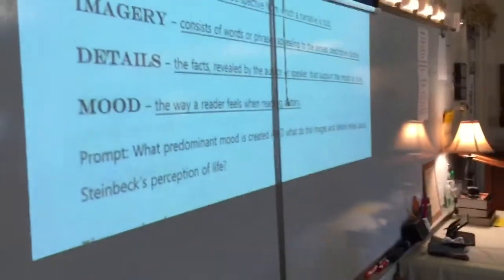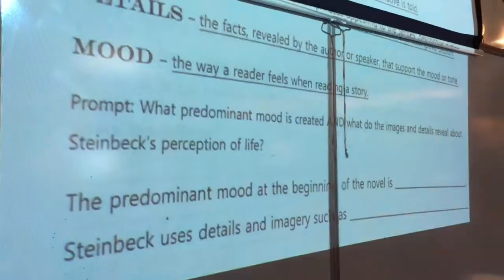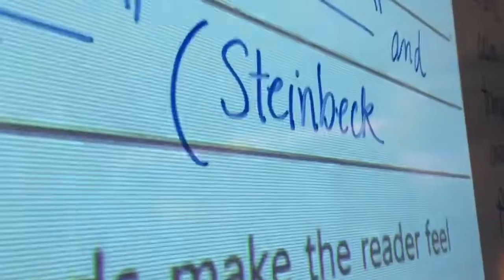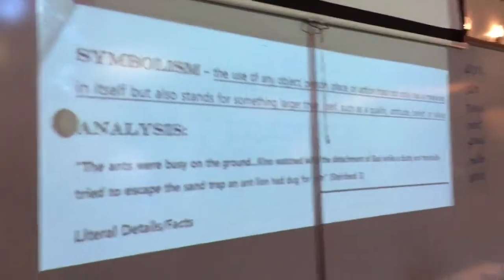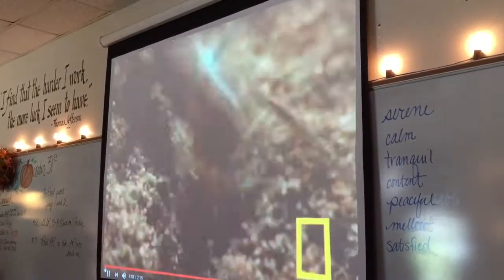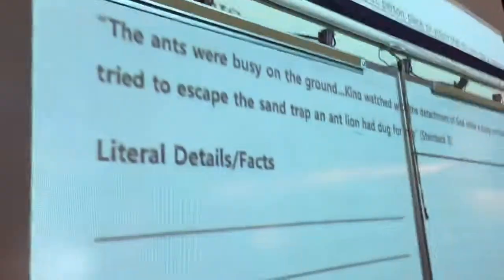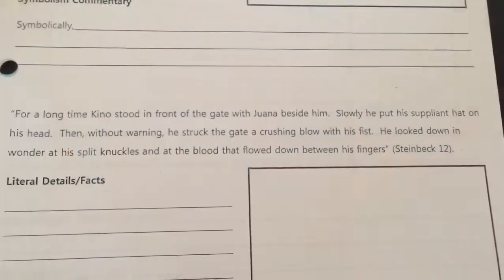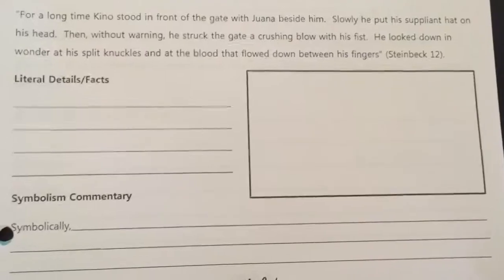THE PEARL Ch 1